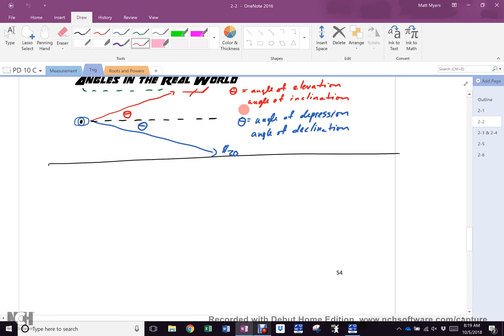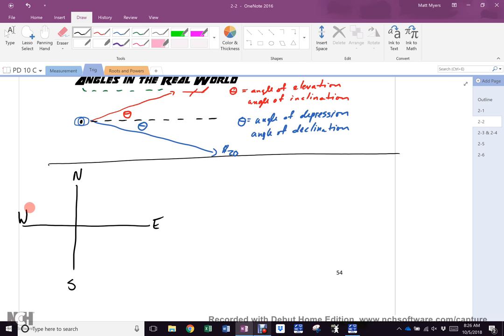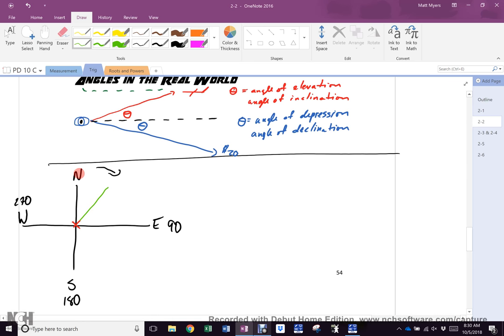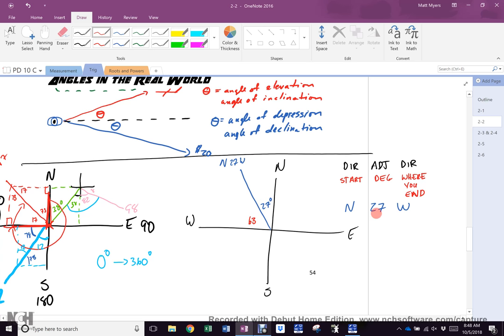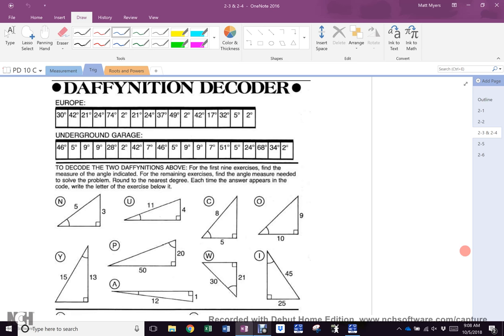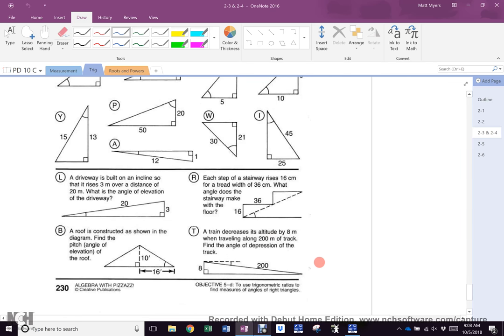Oct 5 Block C Headings and Bearings